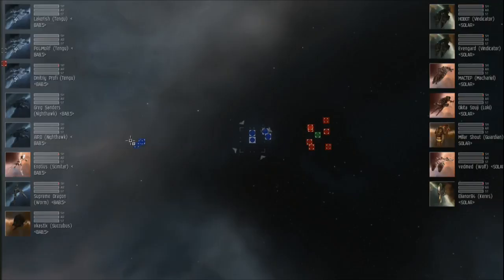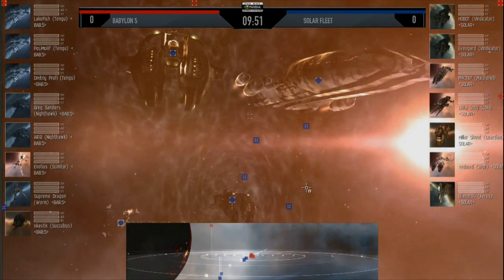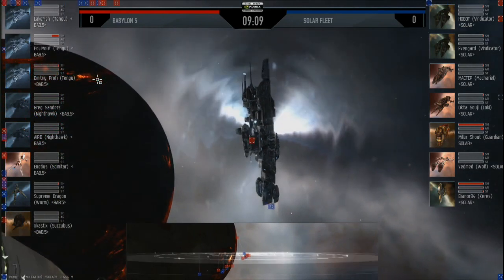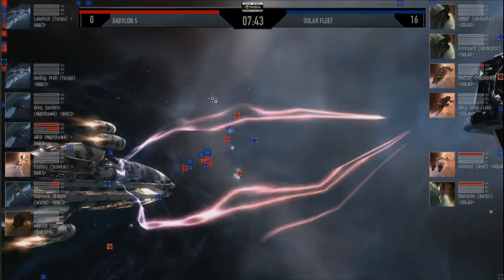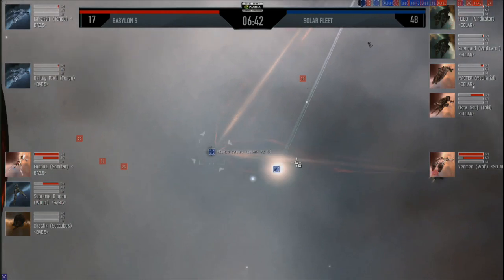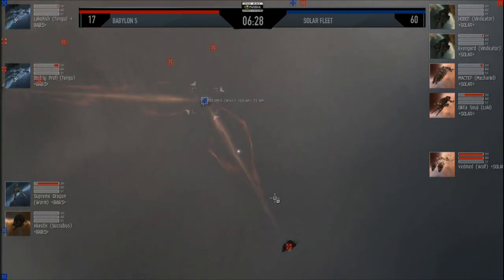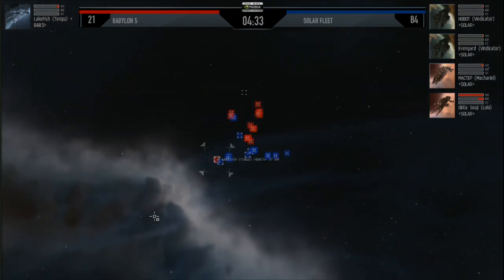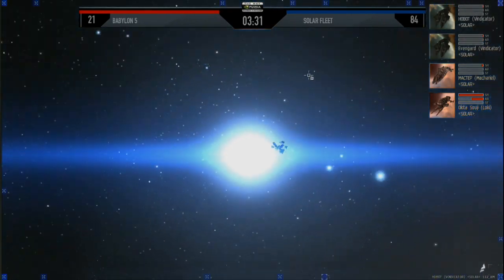Eve Online - AT9 Day 1 - Babylon 5.. vs SOLAR FLEET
Eve Online - AT9 Day 1 Group Stage - Babylon 5.. vs SOLAR FLEET